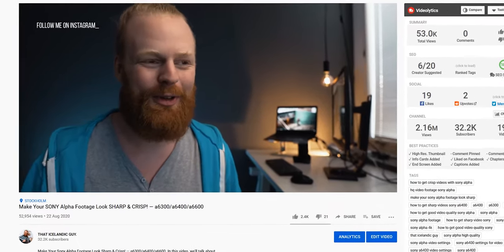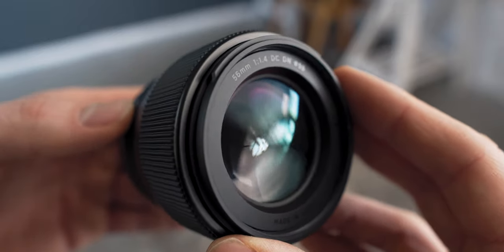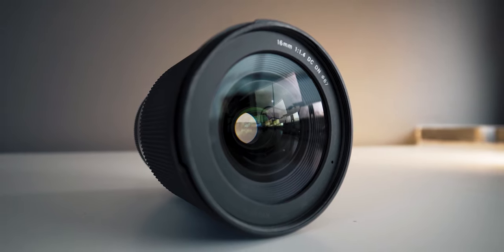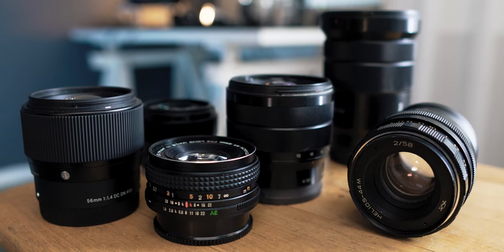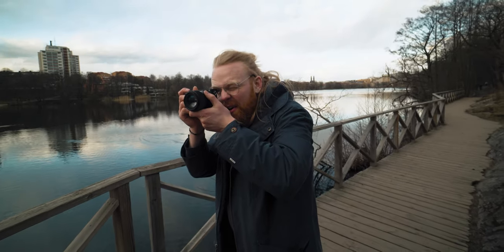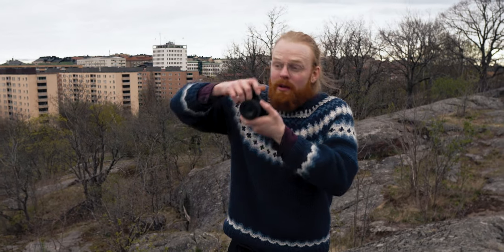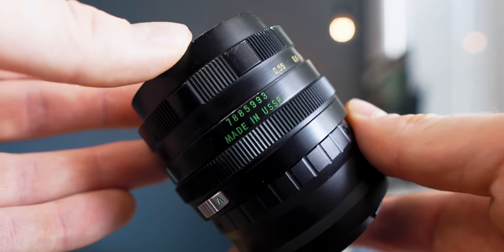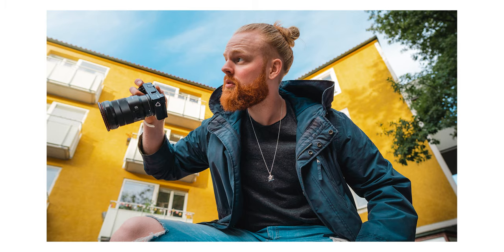Get SHARP Videos & Photos With Any Camera!